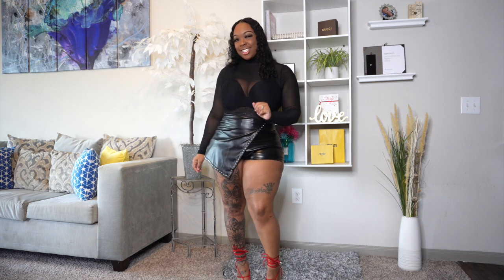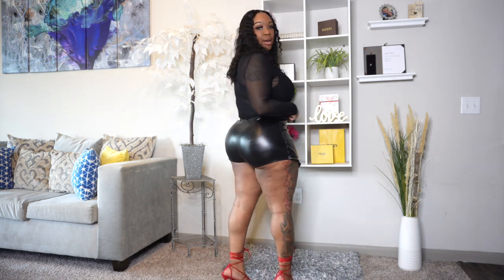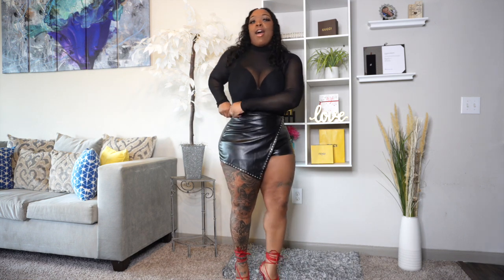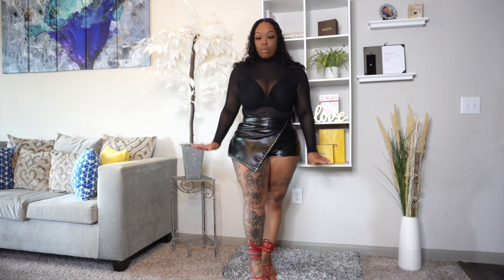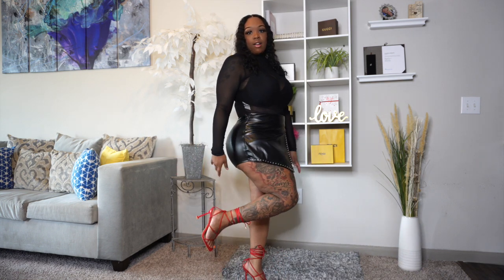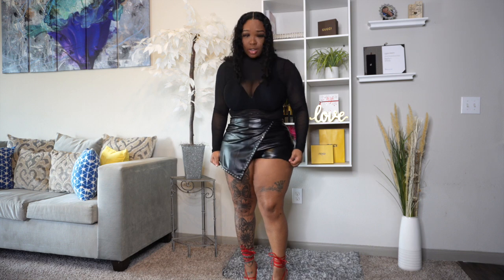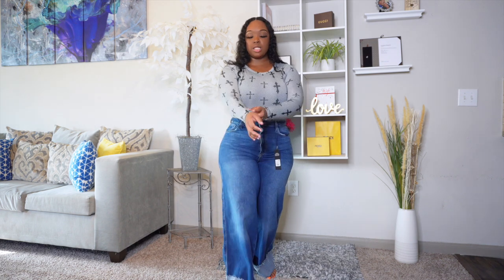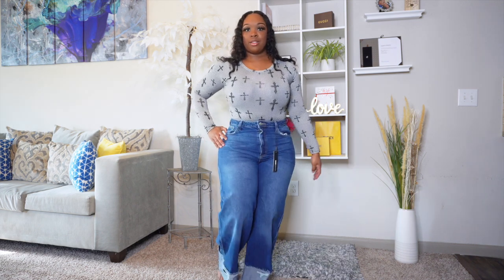NEW TRENDY STYLES + SHEIN + FASHION NOVA TRY-ON HAUL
Want any more information where I get my items & locations I visit links are below & also you can comment! Thank you so much for the support!!

Email is Below.

Fetch Rewards: Code-N1WGJ8
Camera: Sony Alpha ZV-E10
Tripod: Sony Tripod

Links❤️